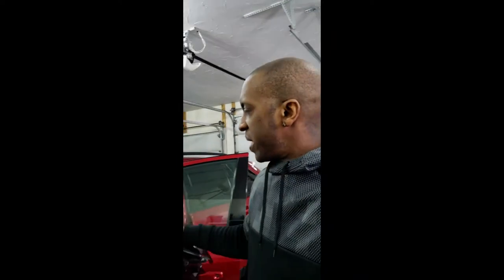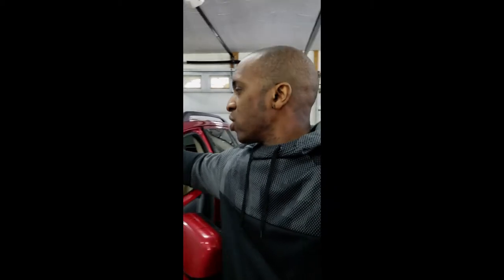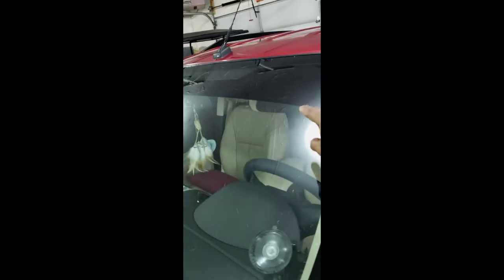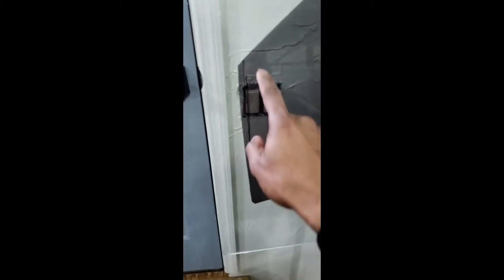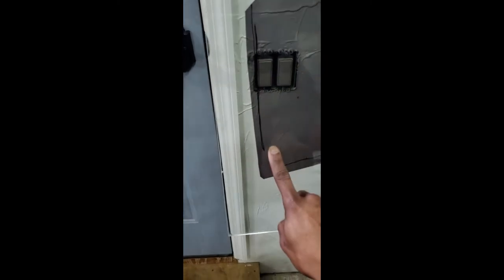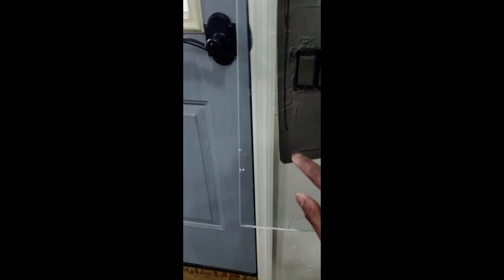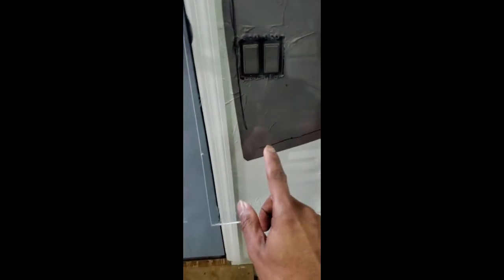Customers Tint Coming off Window...Fixing Peeling Tint | Fade To Black Vlogs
This customer returned for Tint that was peeling in the bottom corner.  When Tint has an issue in my case it's the corner area.

These Vlogs will show more behinds the scenes raw footage that you will never see on my Fade To Black LLC Channel.

Customer is a no Show..Dodge Gets Most Popular Window Tint and my Garage Floor is a MESS!

About me:  I've been Window Tinting off and on since 1994.  After 10years at a job and hours of Tinting vehicles on the side I started a business Tinting Vehicles full time when I move to Marshfield, WI with my family. Now almost 4 years in I'm sharing my story.